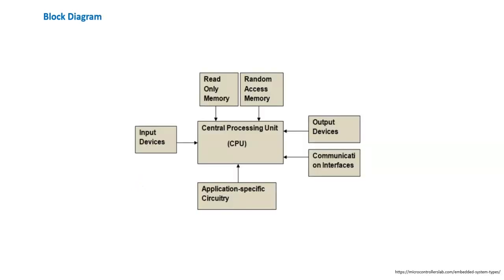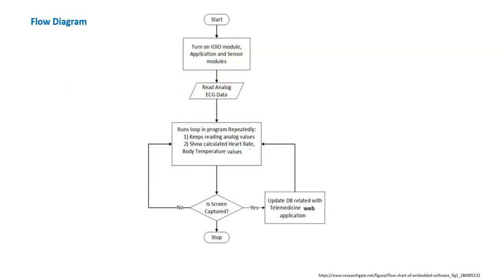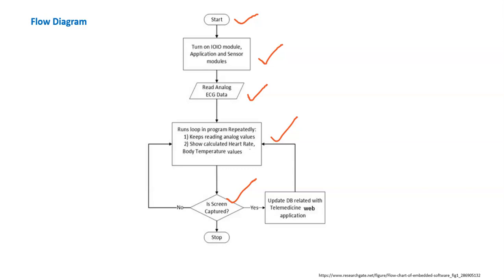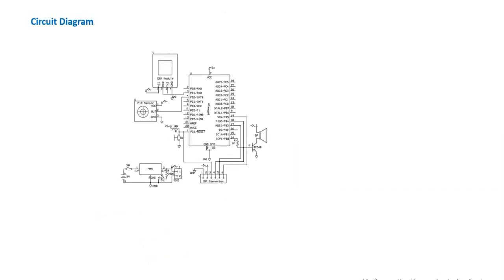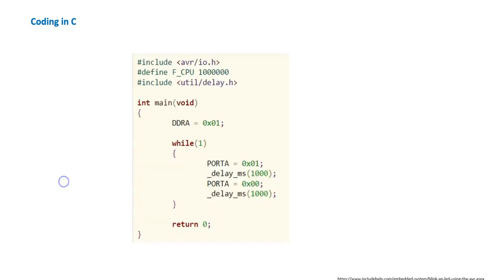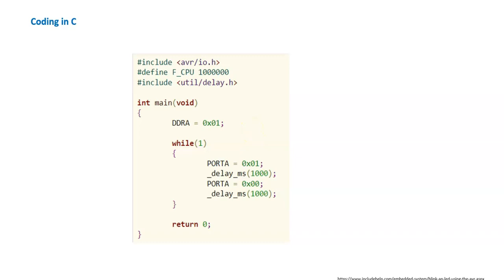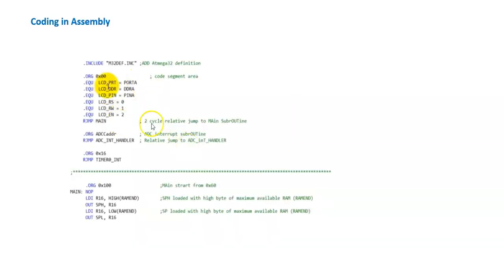Introduction to Embedded Systems q| Diagrams and coding